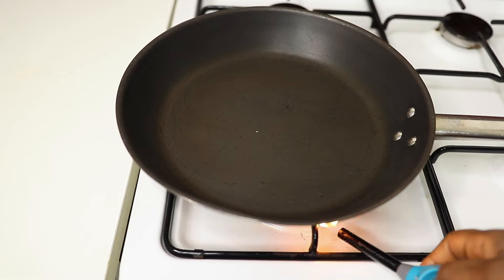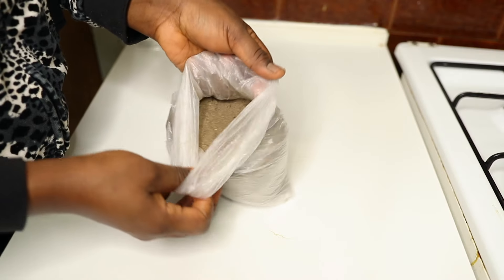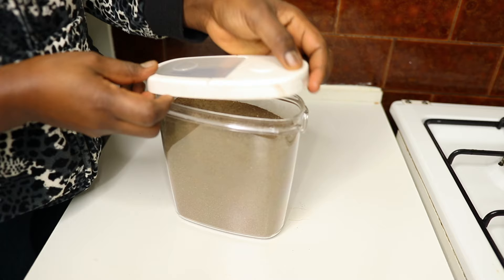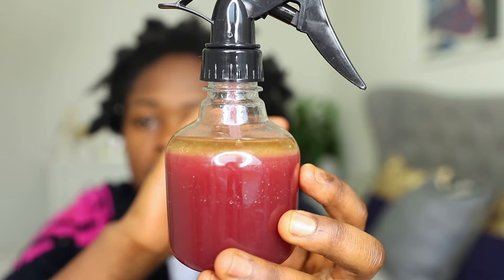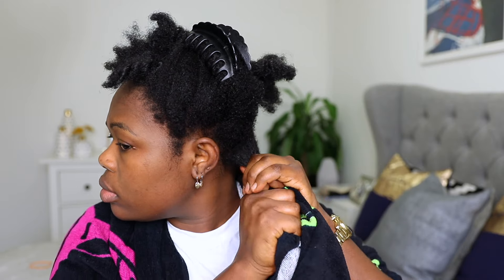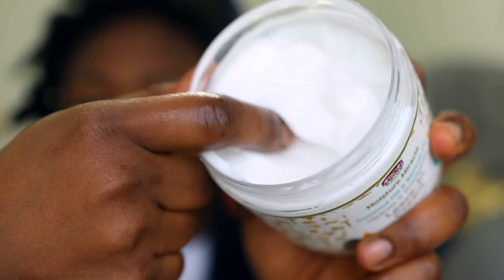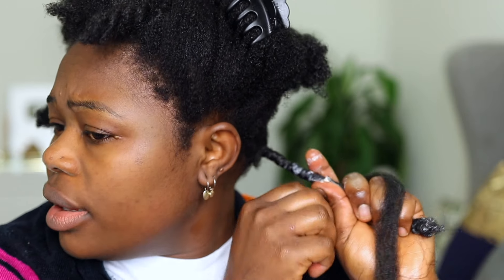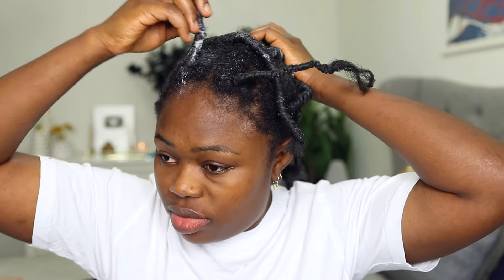DO NOT WASH OFF .This 1 Ingredient will Double your Hair Growth in no time .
, how to use castor oil for massive hair growth, castor oil for hair growth, your hair will grow like crazy with this deep conditioner, natural hair regiment, 4c natural hair routine for massive hair growth, type  4 hair routine, fenugreek for hair growth, rosemary for health growth, aloe vera for hair growth, rice water for hair growth .ALOE VERA for massive hair growth, 3 ways to use aloe vera for massive hair and faster hair group